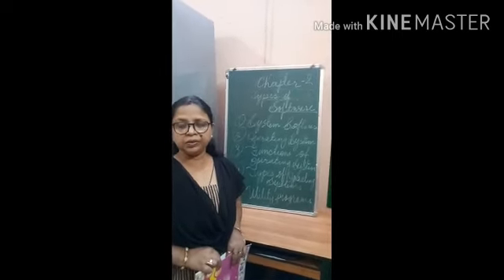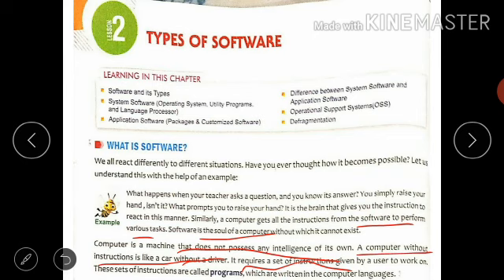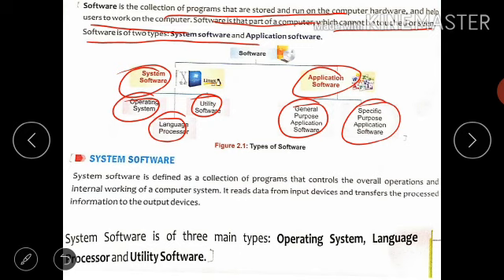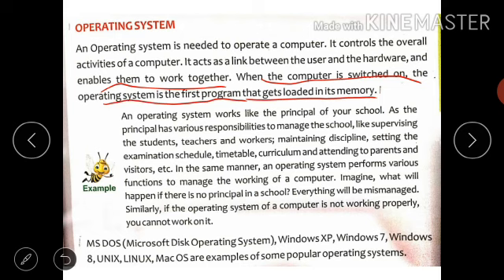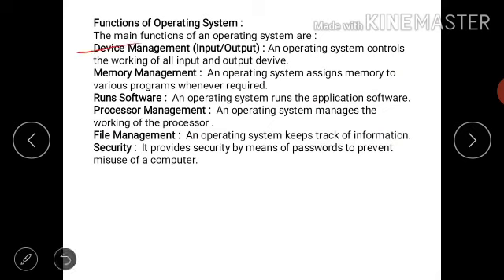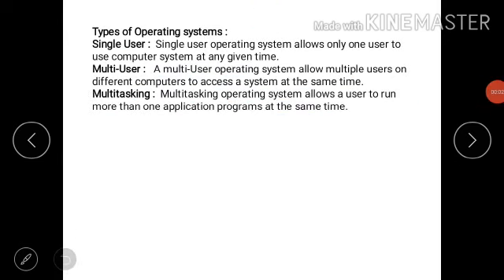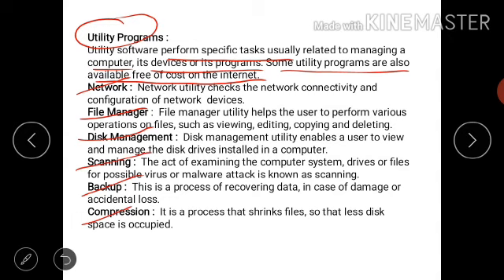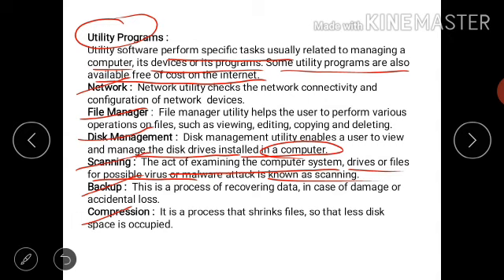Std 5 computer by Ms. Ranjana